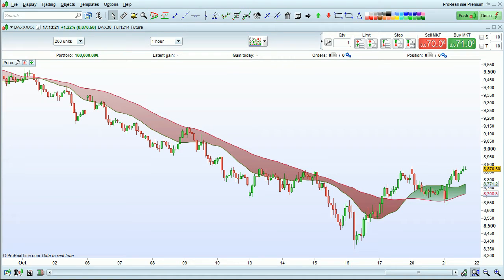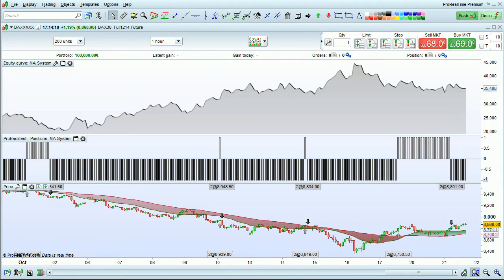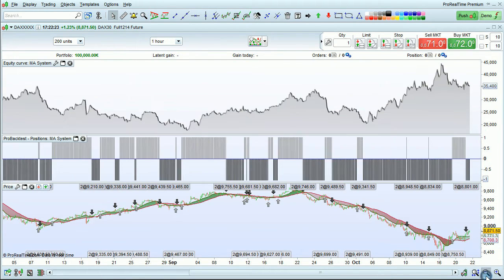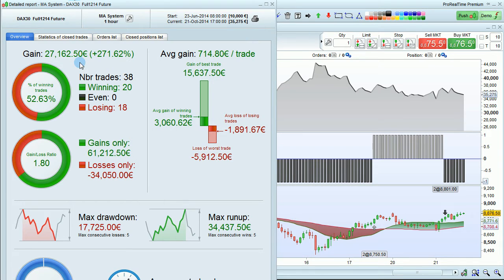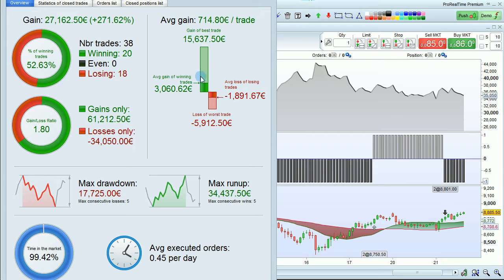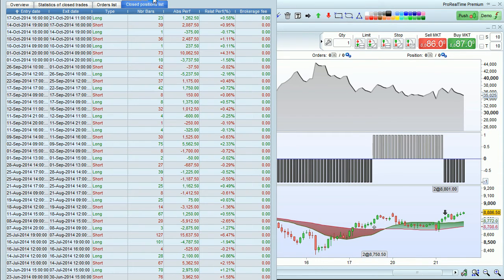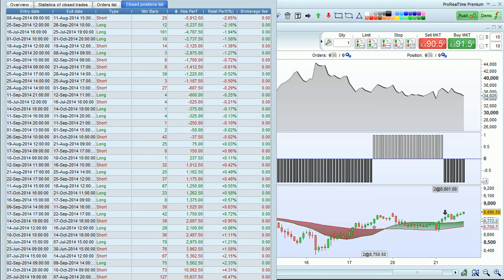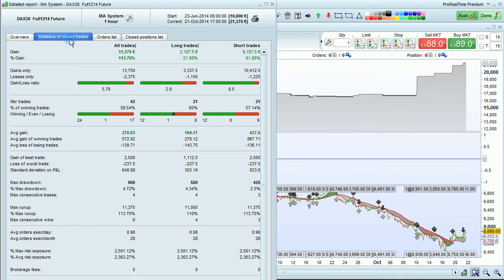How to run and analyze a trading system backtest - ProRealTime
Run and analyze a trading system backtest - How to run and analyze a trading system backtest and also export the results.